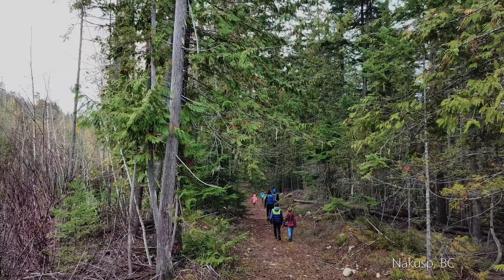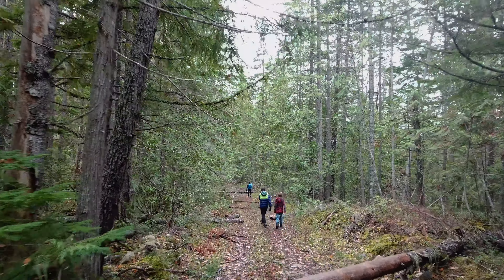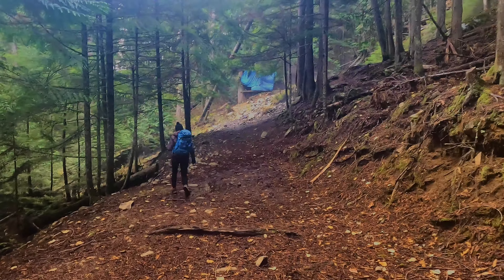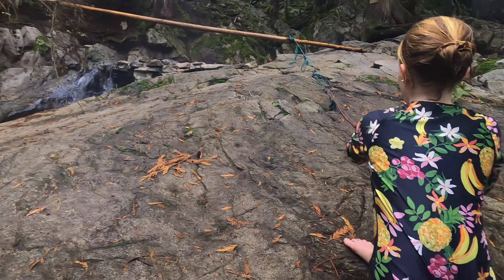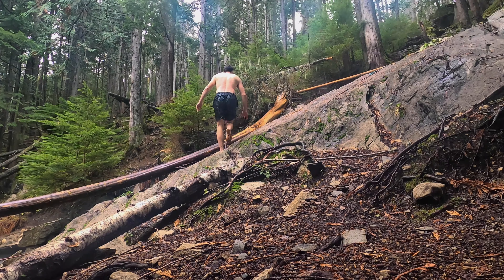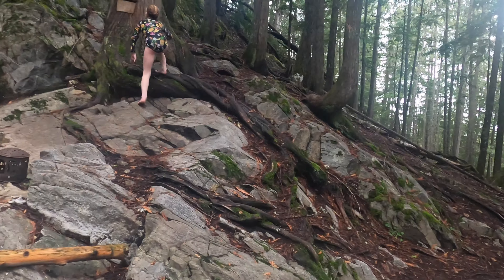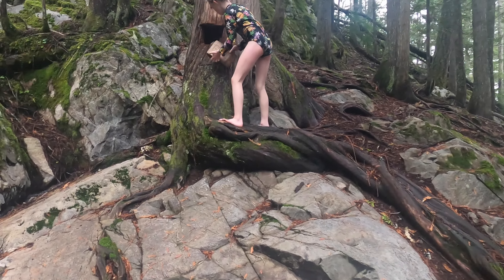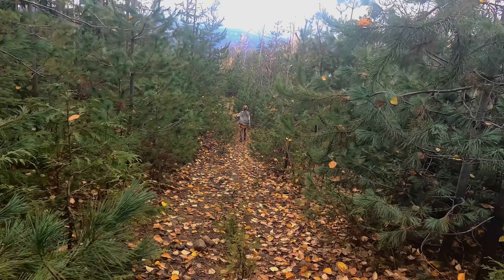Hike into St. Leon Hot Springs (BC, Kootenays)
St Leon is a small hot spring less than an hour hike from the main road near Nakusp, BC.  The hike in is a bit of a deterrent, so there is a good chance of having the place to yourself - especially on weekdays!

The hot spring features a comfortable main pool with a couple of smaller ones.  Above in the 'crowsnest' there is a delightfully hot pool near the source.  This place is highly highly recommended!